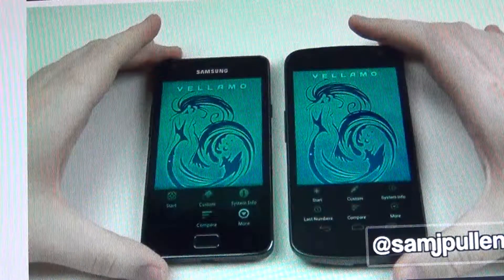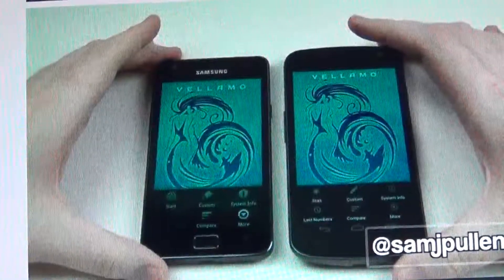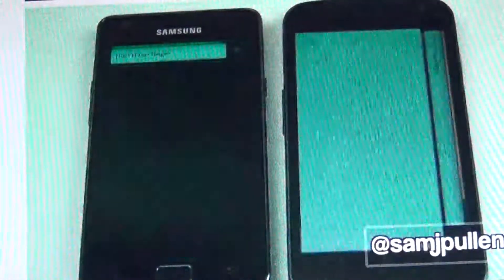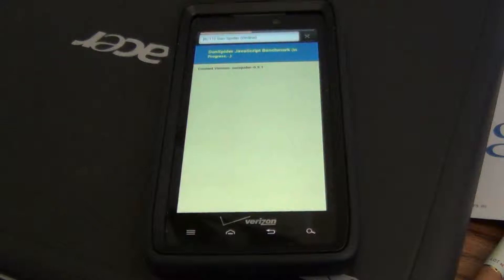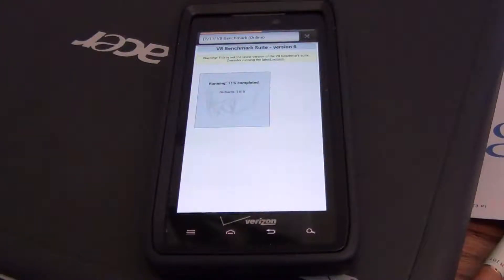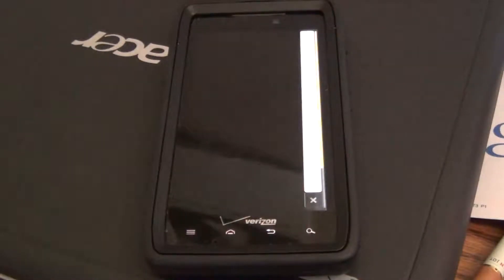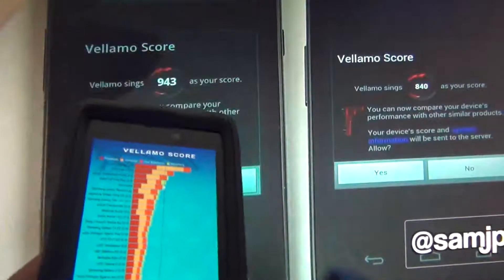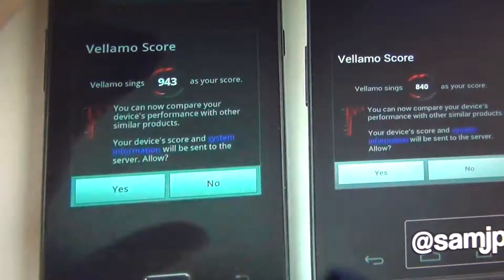Motorola Droid Razr Maxx vs Samsung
Benchmark between 3 smartphones. This debate has been going on for a while, some claim that the Galaxy is a better phone, but I have video proof of a benchmark that states otherwise. All phones are running Ice Cream Sandwich